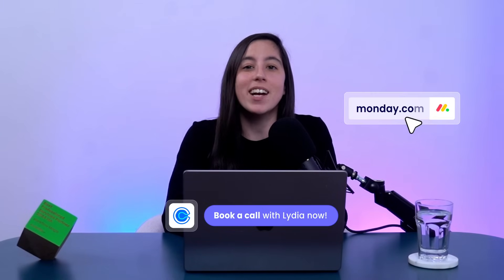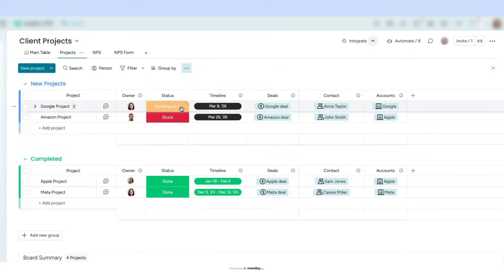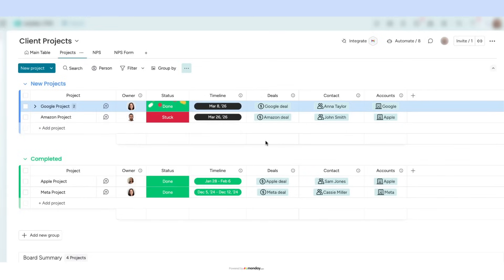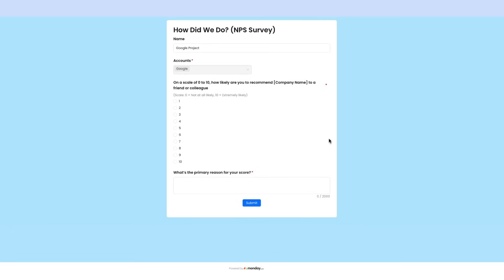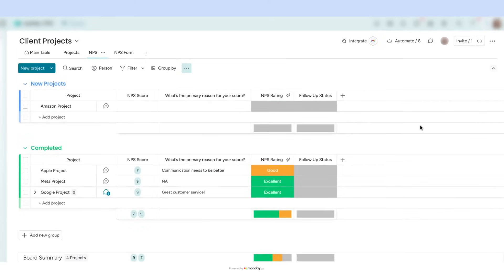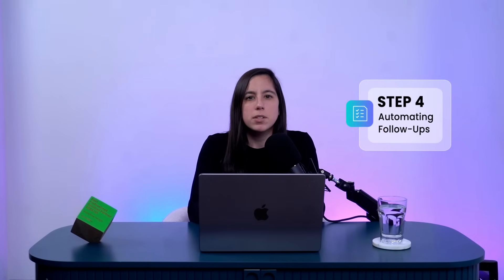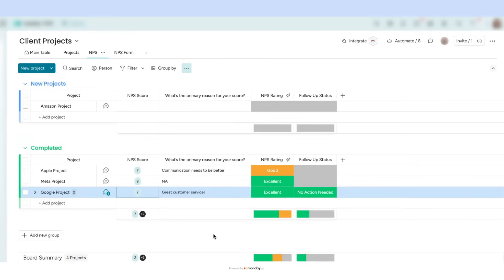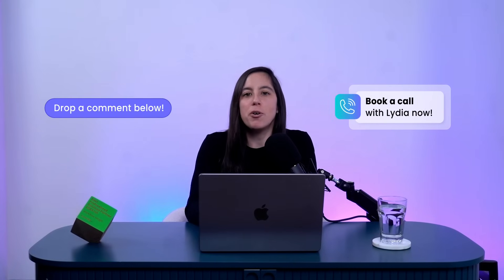Automating Net Promoter Score (NPS) Surveys in monday.com - Fast and Easy!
Want real Net Promoter Score insights without the hassle?

In this short tutorial, Lydia from Workflow Magic shows you how to automate NPS surveys inside monday.com—no coding, no extra tools.

Here’s what you’ll discover:
✅ Build a feedback form directly from monday.com WorkForms
✅ Collect NPS scores automatically (1–10 scale)
✅ Sync responses to boards and dashboards for real-time visibility
✅ Trigger follow-up actions based on feedback
✅ Gain customer insights fast and efficiently

Ideal for customer success, marketing, and operations teams that love data-driven decisions.

Looking to integrate NPS into your workflows?

Chapters:
0:00 - Introduction to Automated NPS Surveys
0:15 - Setting Up Your monday.com Account
0:30 - Creating an NPS Survey in monday.com
0:50 - Integrating Make.com with monday.com for Automation
1:10 - Automating NPS Survey Responses
1:30 - Analyzing NPS Survey Results and Insights
1:40 - Final Thoughts and Tips for Successful Automation

🚀 Welcome to Workflow Magic – Where Chaos Turns Into Clarity 🚀

🎁 FREE RESOURCES

✨ Newsletter – Real strategies & tools that actually work for creative businesses.

✨ Business Check-In – Book a free Discovery Call to upgrade your workflows and automations and start scaling your business

📌 Free Strategy Session – Tell us about your business and we’ll show you how we can help

📌 Automation Audit – Find out where you’re losing time, clients, and energy

📌 Sign up to monday – Start saving time and automating your processes